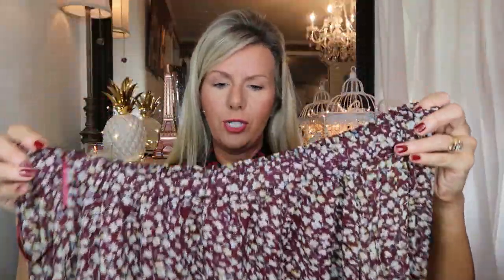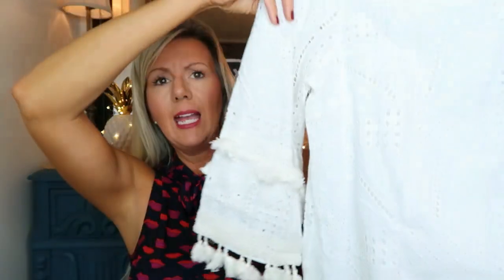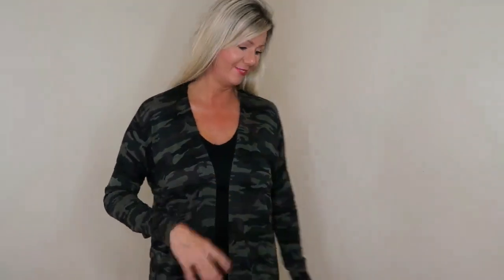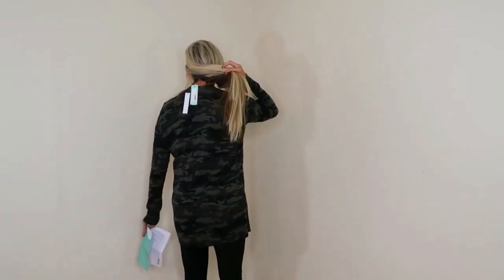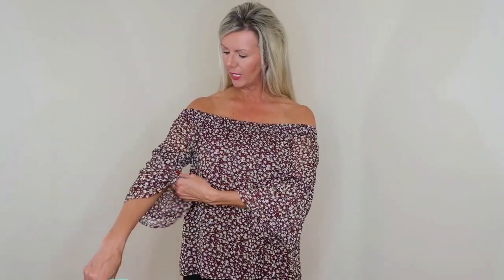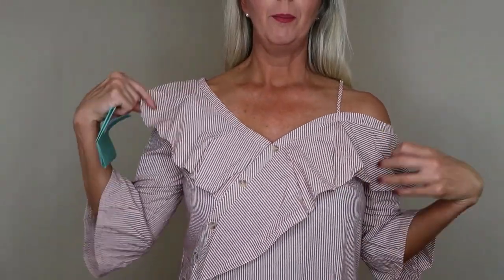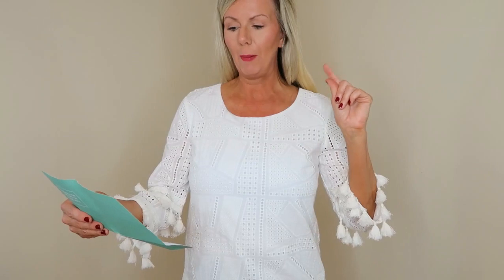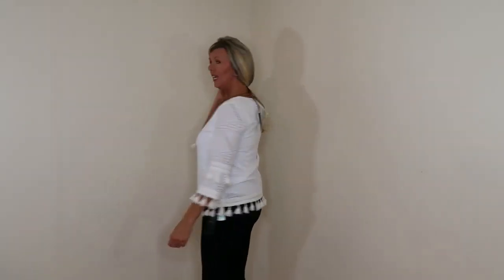Stitch Fix Unboxing & Try On ~ August 2018 ~ I Got My Favorite Stylist Back !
Here are the items I received in this Stitch Fix...

Sanctuary Fitzy Camo Print Cardigan ~ 98
Skies are Blue Averill Ruffle Detail Top ~ 58
Market & Spruce Bently Tassel Detail Eyelet Top ~ 78
MPG Berkeley Legging ~ 54
Skies are Blue Emden Off the Shoulder Blouse ~ 58

Wanna try Trunk Club?

Wanna try Trendsend?  Here is my code...

Wanna try Stitch Fix?  Use my code to get your first styling fee for free.  This is a 20 dollar value.

Live in the sunshine
Swim the sea
Drink the wild air!